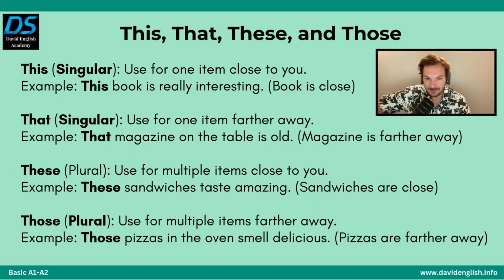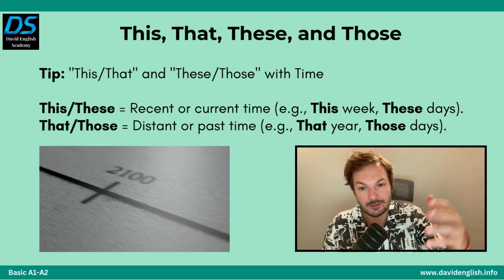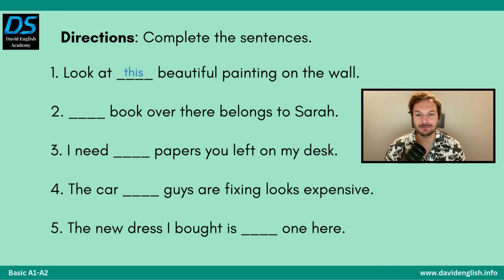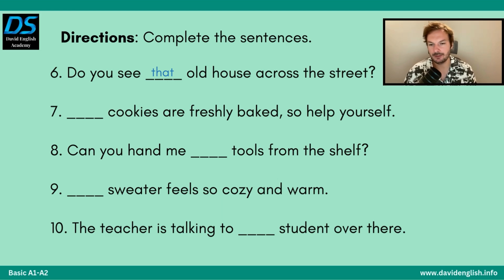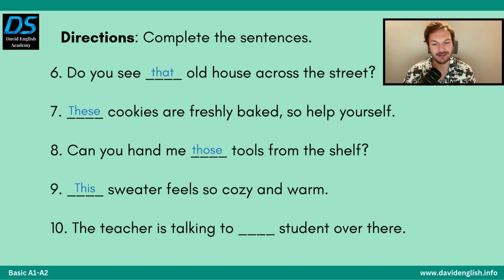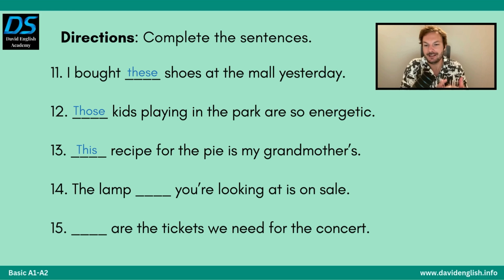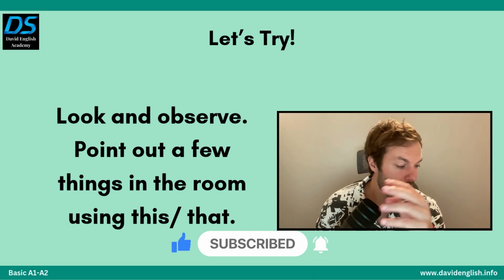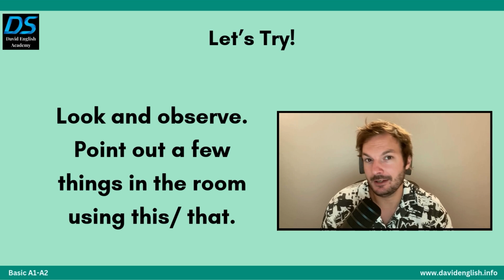THIS, THAT, THESE and THOSE | English Demonstrative pronouns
In today’s video, we will learn the difference between the demonstrative pronouns THIS, THAT, THESE, and THOSE.

Near ➡ THIS (singular), THESE (plural)
Far ➡ THAT (singular), THOSE (plural)
Join me as we explore how to use these important pronouns correctly in everyday English. Understanding when to use each one will enhance your clarity and confidence in communication!